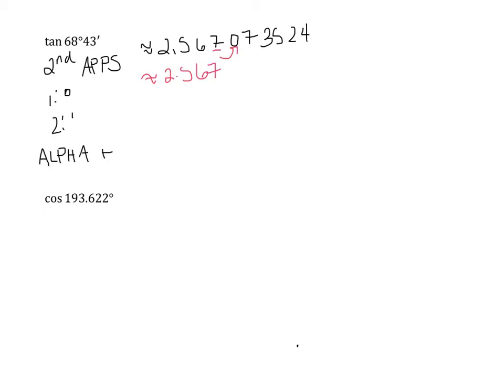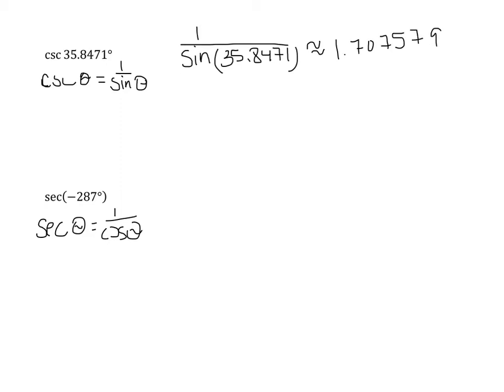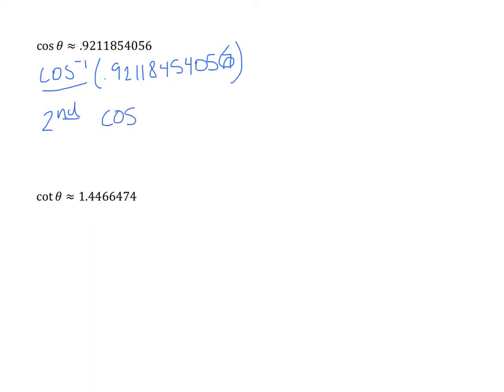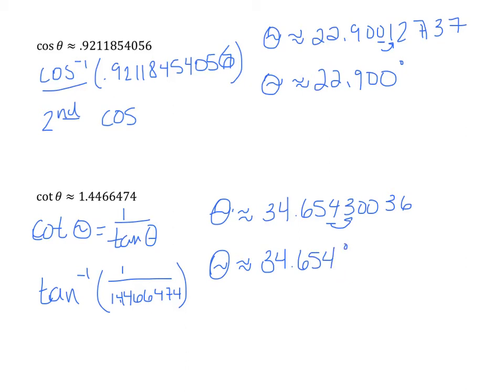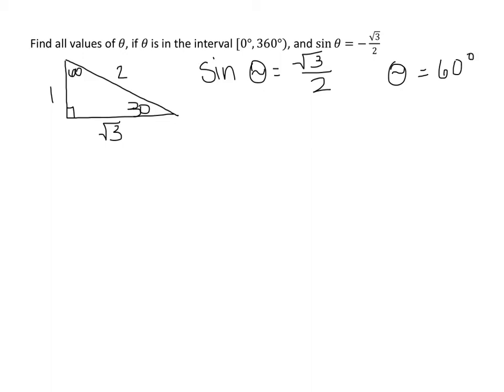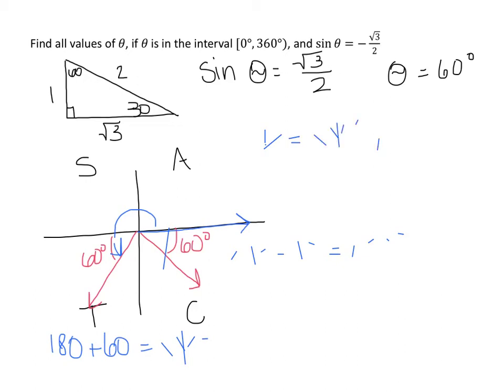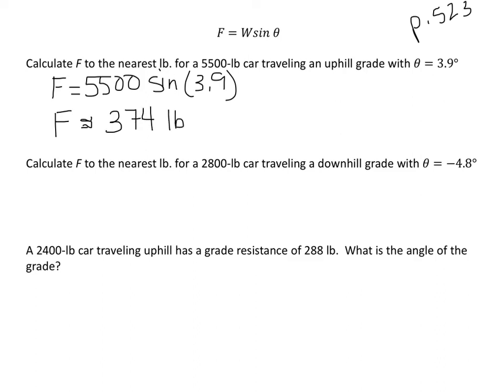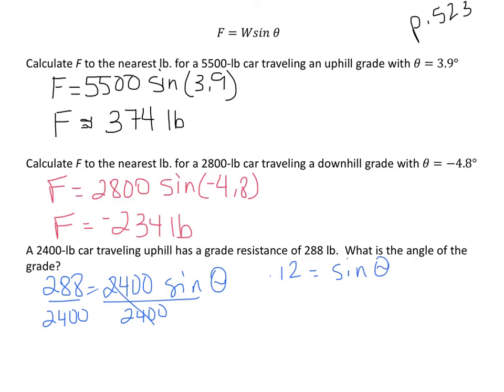TMA 5.3 Part 3